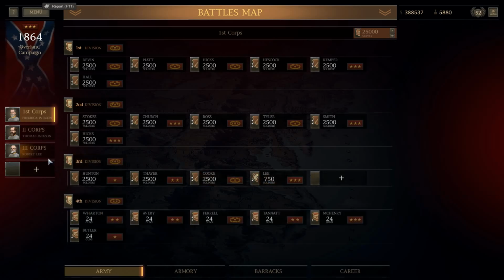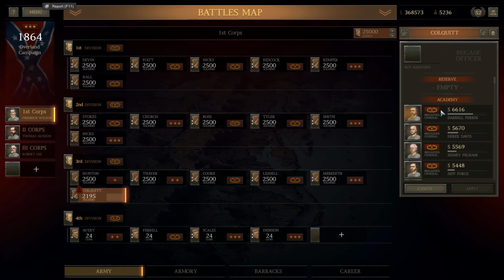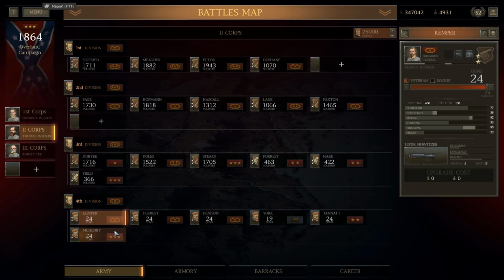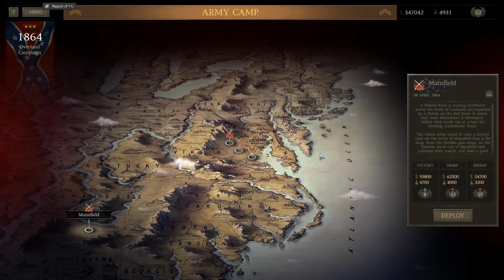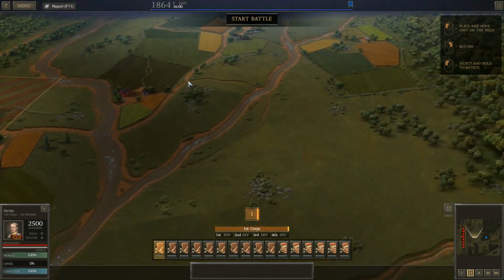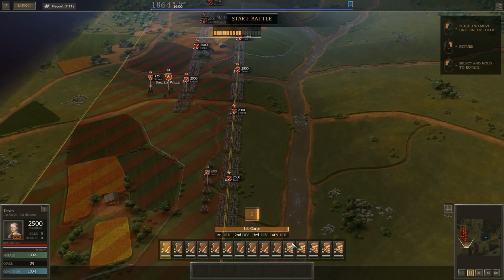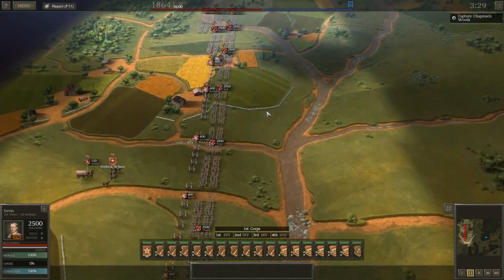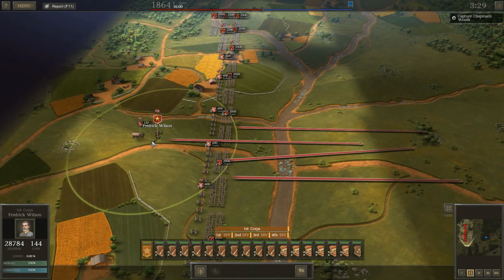[Early Access] |Ultimate General: Civil War| Confederate Campaign part 094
Ultimate General: Civil War is a tactical war-game. Experience the bloodiest period of U.S. history - the American Civil War of 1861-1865. Fight in the American Civil War campaign and participate in 50+ battles from small engagements to massive battles that can last several days over hundreds of square miles of terrain. You are the general. You have full control over the army composition. You decide which level of control you want. Command every unit individually or just give them a main goal.
Historical unit commanders progress and become better fighters together with the player. The Officers rank up based on their units’ performance, but its war and they can be wounded or even get killed in action. Winning battles also opens new possibilities for you as a general, increasing skills such as reconnaissance or political influence. There is huge variety of Civil War weaponry from mass produced Enfield pattern rifles to rare Whitworths. Historical availability has also been implemented.
You will face a strong enemy. AI will flank you, will hit your weak spots and undefended high ground, will chase and cut your supplies and will try to destroy unguarded artillery batteries. Supplies are extremely important and you have to plan and defend the provisions otherwise the battle might end for you early. Trenches, lines, fences, houses, fields – everything can help to achieve victory, if you know how to use it. The topography plays immense strategic role and helps to understand how battles were fought and to learn history.